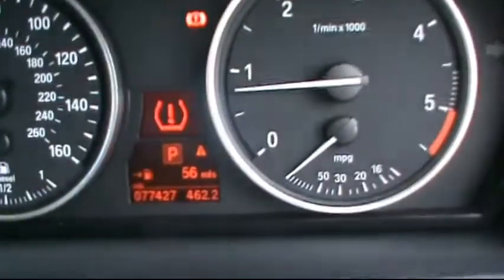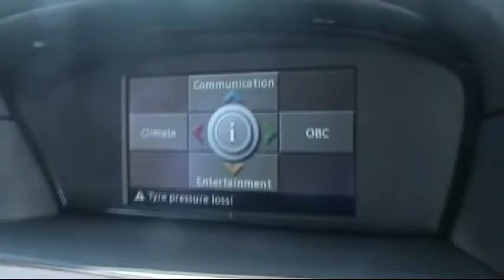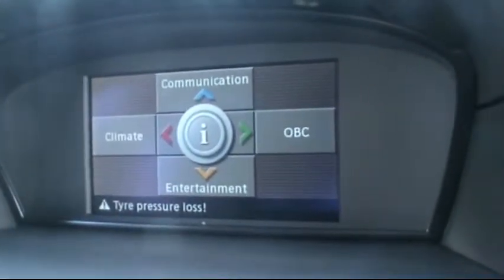BMW 520D SE 2008 FOR SALE IN HAMPSHIRE